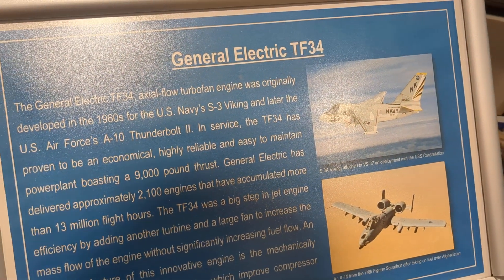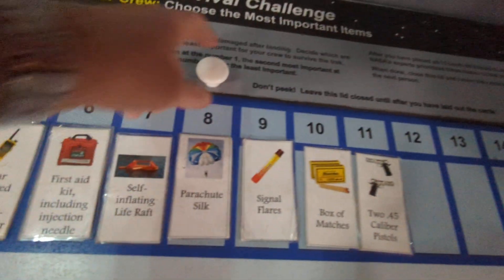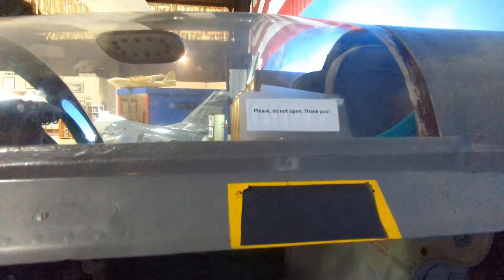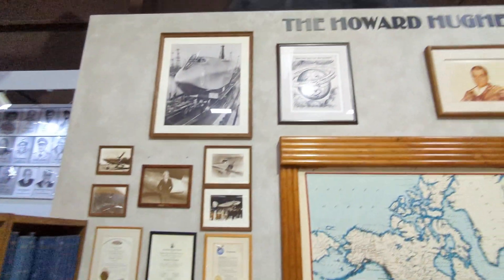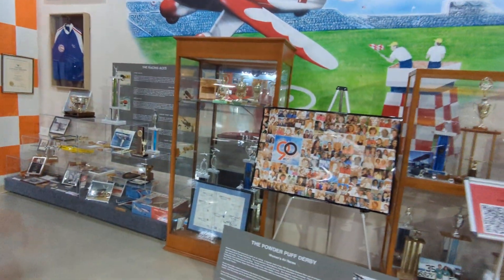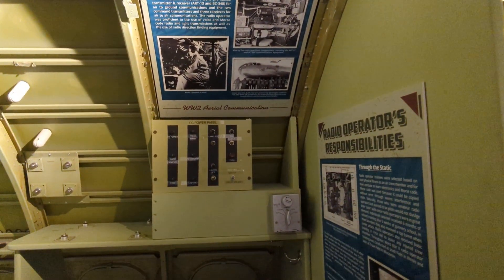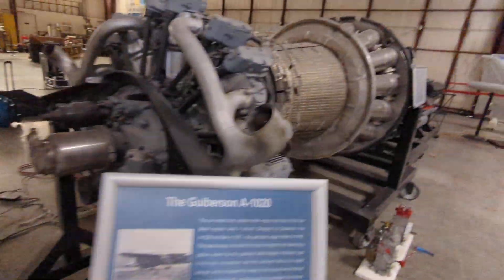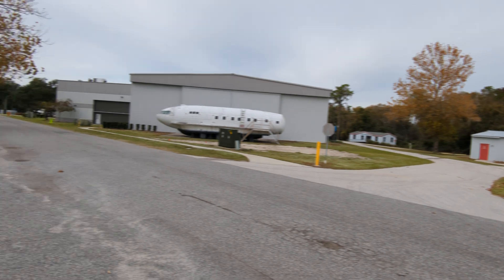Florida Air Museum Lakeland FL- Walkthrough and video review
0:00 Intro
0:30 Eastern Airlines
1:04 Cockpit mockup
1:20 Fly by wire like Cybertruck
2:00 NOAA
2:12 Windwheel
2:32 Lunar Survival challange
2:57 Ion Engine
3:15 Signed Memorabilia
3:48 Space Shuttle Main Engine propellant flow
4:25 Design life of Space Shuttle engine
4:45 Fly the Wright Brothers first plane simulation
5:15 MIG-21 Cockpit
5:42 Wright brothers plane replica
6:20 B-47 optical bomb site
6:45 cross section of Jet engine
7:30 Howard Hughes exhibit
8:28 Bi-wing plane
8:49 $2500 build your own airplane
9:14 Will you be remembered 70 years from now?
11:20 Where is your seat?
13:00 We have truth
14:25 Contact me to find out where your seat is?
14:54 Hot air balloon basket
15:15 Engine warehouse
15:30 Did this engine create itself?
16:15 Wright brothers first propellor replica
17:00 Recap